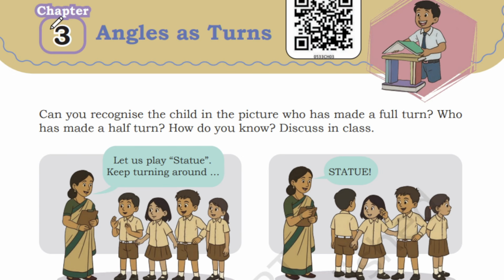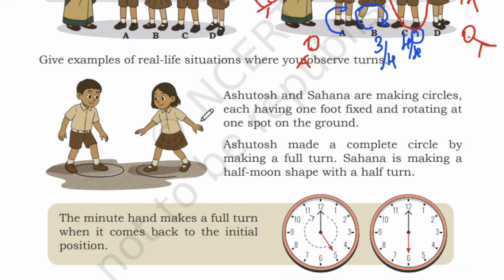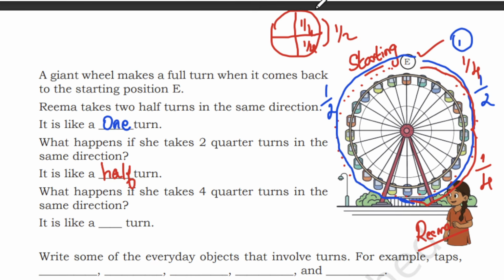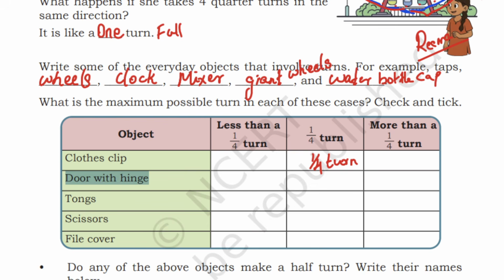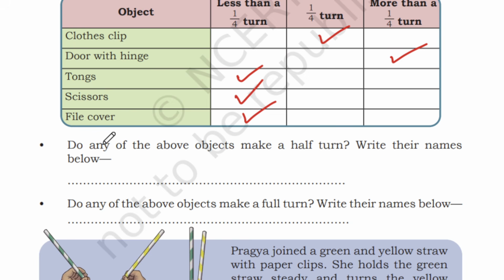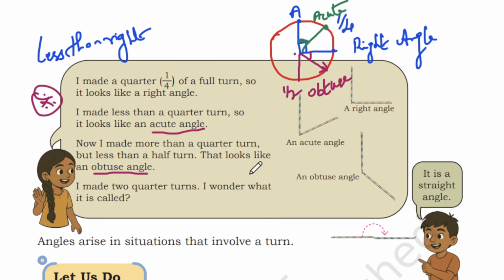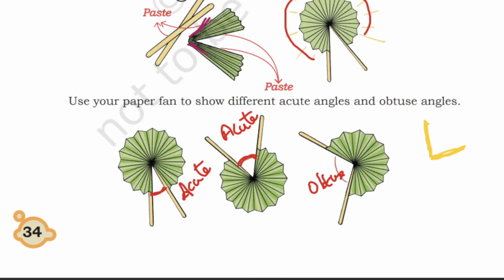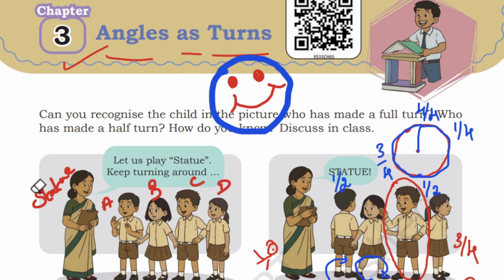Page (32-34) / Class 5 Maths Chapter 3 Angles as Turns / Chapter Explanation / Exam Worksheet